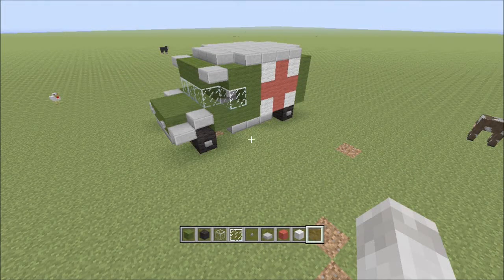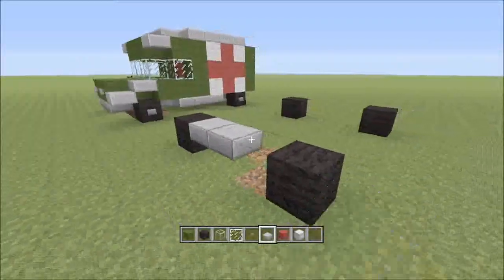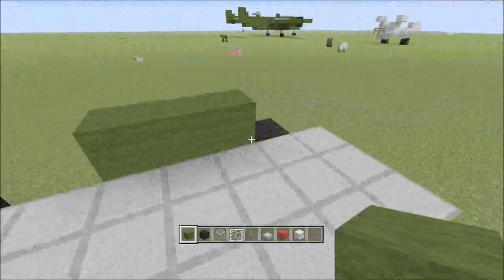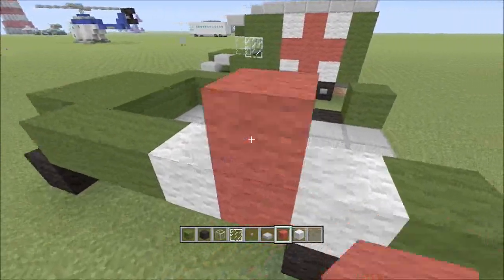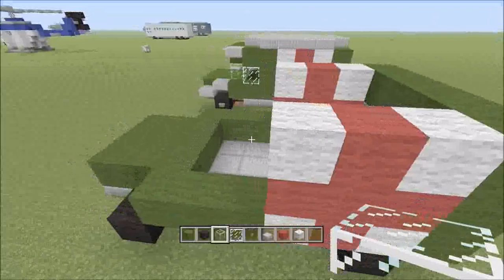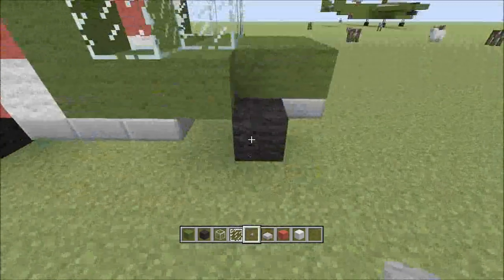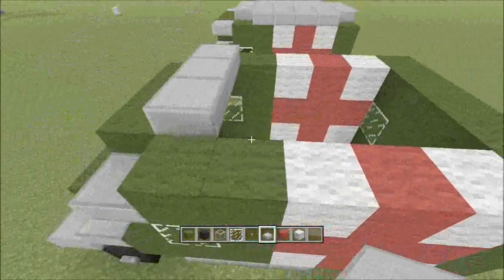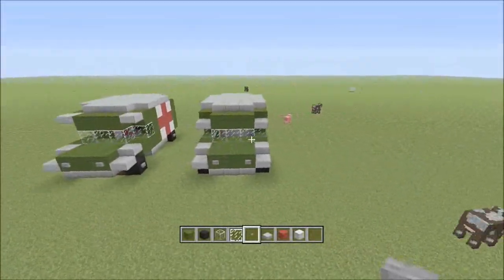Minecraft Xbox Edition Tutorial How To Build A Field Ambulance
Long:9 Block
Wide:5 Block